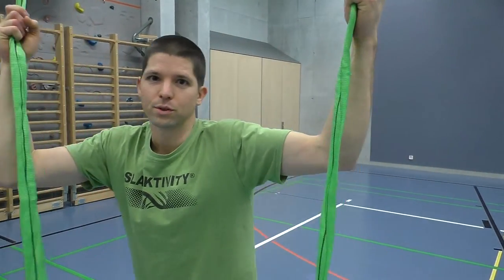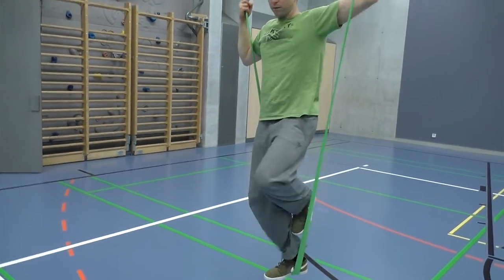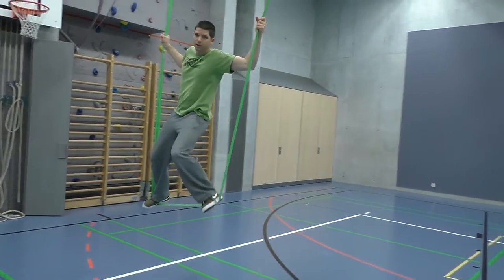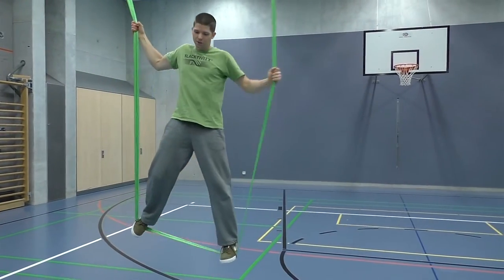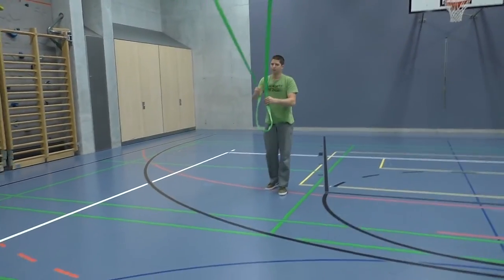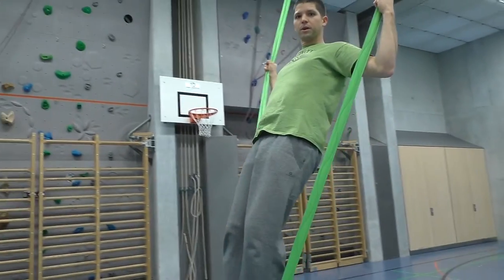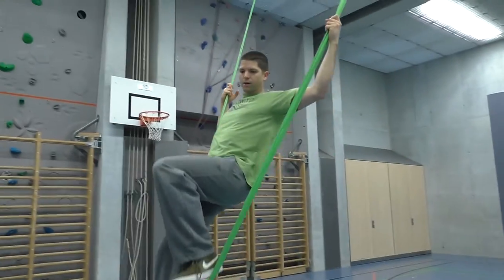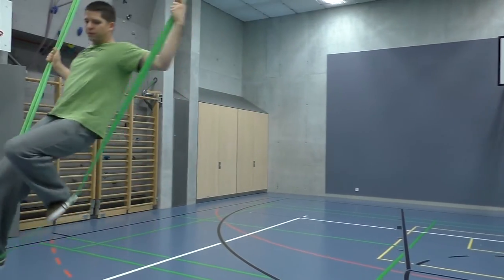AcroLine-Tutorial: Circle Swing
A super easy and very dynamic trick to learn on the AcroLine. Explained by Tobias Rodenkirch of SLACKTIVITY